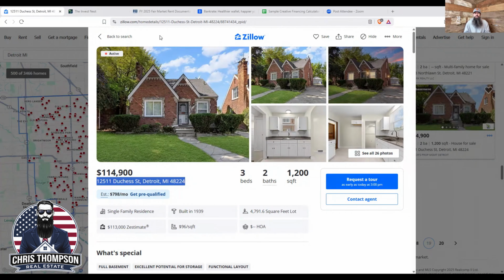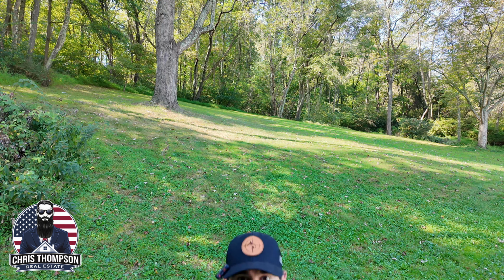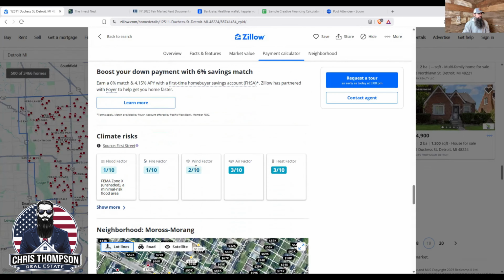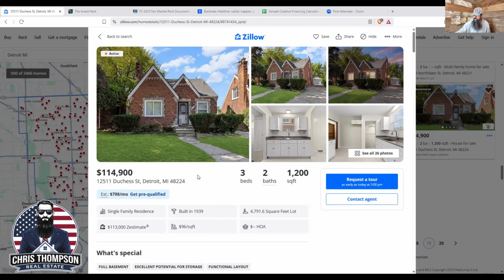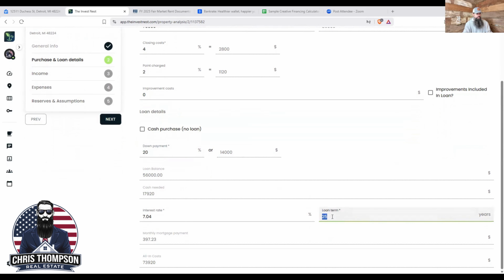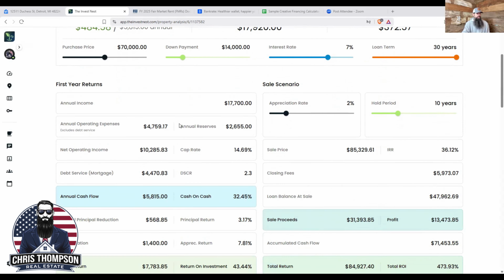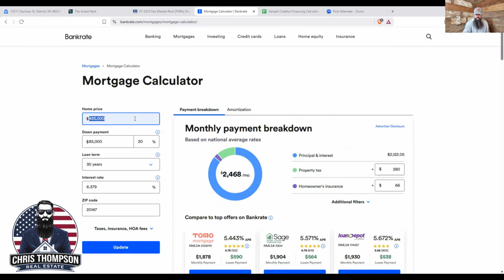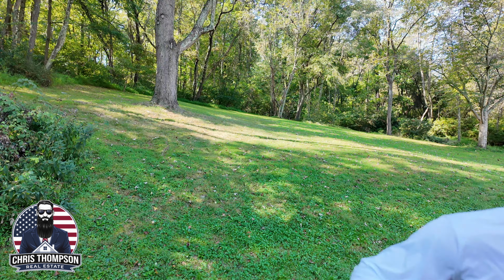Real Estate Investing for Beginners, How To, Cash vs. Creative Deal - EP. 38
➡️ ChrisThompsonTeam.com
You’ll also get instant access to my Creative Deal Calculator, Checklists, Contracts and More—FREE.

This week’s episode breaks down a real property in Detroit, Michigan 12511 Duchess St, I'll be showing both a cash and creative deal analysis so you can see how real investors run the numbers. If you’re a beginner wholesaler, cash buyer, or struggling investor, this video will help you learn how to spot a good deal vs. a bad one.

Discover how to break into real estate investing with real cash and creative financing deals—perfect for beginners, wholesalers, and cash buyers. Each week, Chris Thompson analyzes a real house live and shows smart ways to make offers using low or no money down—just like he’s done for 19 years. Watch as he explains deal analysis, compares cash vs. creative strategies, and shares tips to boost your investment returns, cash flow, and ROI. Get easy tools, real market examples, and actionable steps you can use—no complicated math, just simple advice anyone can follow. Expect clear walkthroughs, answers to common questions, and real Detroit market insights in every episode. Learn how to pick deals, figure out rehabs, and use seller financing for better returns—start building success today.

Beginners, Wholesalers, & Cash Buyers, are you struggling to start or grow your Real estate Investing? .

Welcome back to the Corner Barn Podcast—your go-to spot for turning hidden houses into hot deals! I’m Chris Thompson, aka That Bearded Guy and The Creative Guy. Every week I take you behind the scenes as I show you how to break down a real deal I find randomly on the internet—for cash and creative financing.

💡 Whether you want to build a rental portfolio, flip with flair, or wholesale creatively, this podcast is packed with actionable steps and a whole lot of good energy to keep you moving forward.

📲 Want to level up? Head over to ChrisThompsonTeam.com to: ~ Grab my free creative financing calculator ~ Download my creative deal checklist and contract ~ Even book a call with me to walk through your next deal, together ~ Free download my property inspection check list! You'll want this even more if you are buying out of state and rely on others (like local boots on the ground or a bird dog) to view a property for you. Remember: You can do it solo, or bring me in to help close it like a boss.

🛠️ Tools I Use in This Episode:
Check HUD fair market rent pricing.
➡️ Bankrate.com Free mortgage calculator

🔔 Don’t forget to like this video if you found it interesting.  If you share it with someone, it really helps the channel and I appreciate you!
Until then—keep hustlin’, keep creatin’, and keep stacking those wins! 👊 Bearded Guy Out.

0:00 – Welcome & Show Intro
0:45 – Detroit Deal Reveal (12511 Duchess St)
1:12 – First Impressions: Exterior & Architecture
1:36 – Kitchen & Interior Review
2:44 – Loft and Basement Inspection
3:51 – Yard, Patio, and Garage Walkthrough
4:18 – Market Days & Listing Status
5:20 – Price History & Market Comparison
6:46 – Neighborhood Sales & Active Listings
8:20 – Engagement: Viewer Insight Request
9:01 – Cash Deal Analysis (ARV, Offer Price)
10:02 – Invest Nest Tool Walkthrough
12:23 – Loan Terms & Financing Setup
13:06 – Rent Estimates and HUD Analysis
14:04 – Expense Breakdown & Reserve Planning
15:24 – Cash Flow, ROI & Investment Returns
17:38 – Creative Deal Analysis
19:19 – Seller Financing Breakdown
20:16 – Creative Deal: Rent & Cash Flow
21:39 – Budget & Transaction Costs
22:04 – Detroit Market Wrap-Up
22:26 – Closing & Next Episode Preview